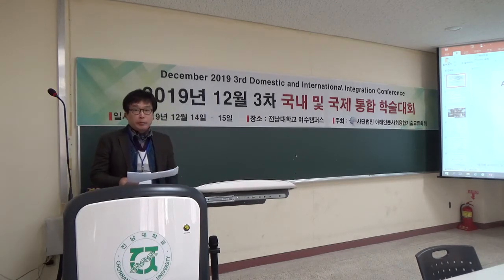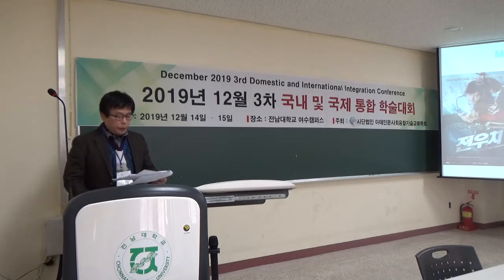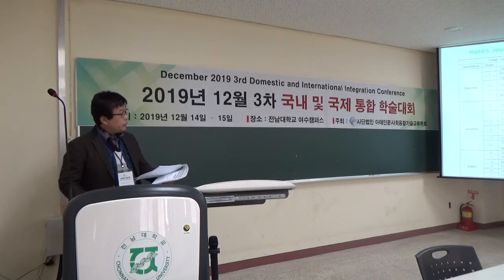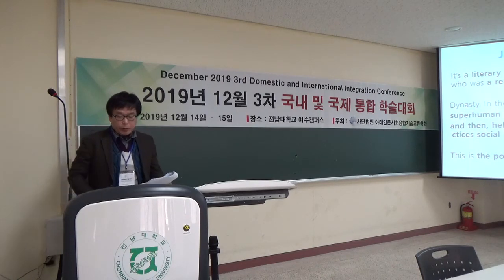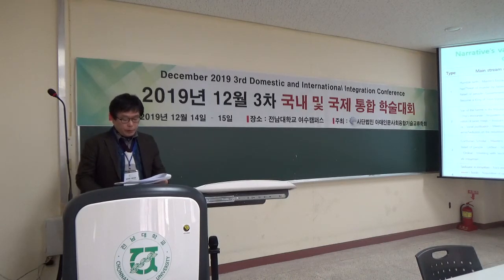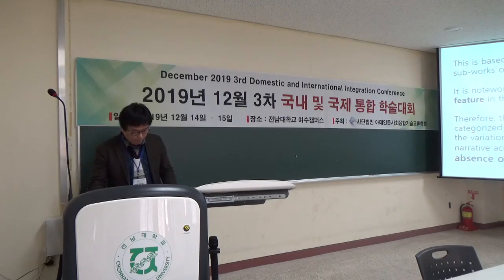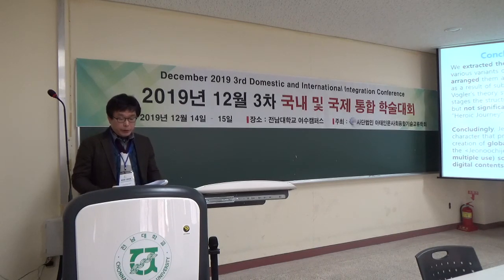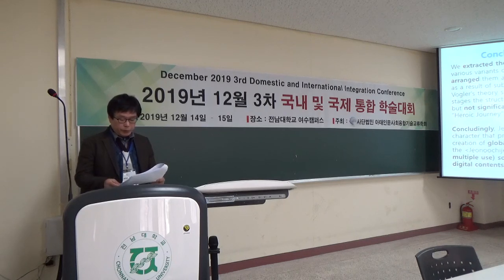SoCoRI.DOMINT.20191214.O.Session101.4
A Study on the Variation Aspects of Heroic Narrative about [Jeonwoochijeon] and Movie [Jeonwoochi]: Focused on the Hero's Journey Theory by Joseph Campbell